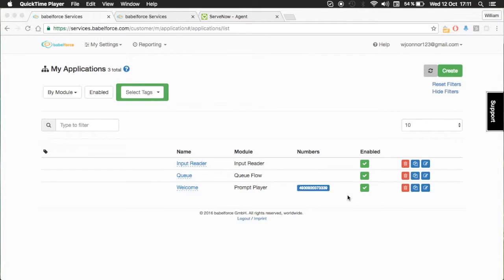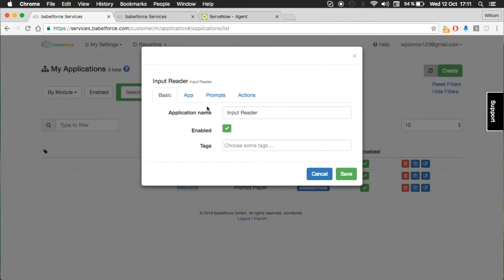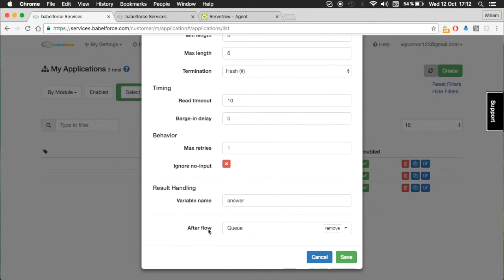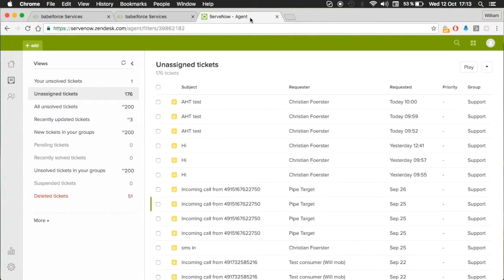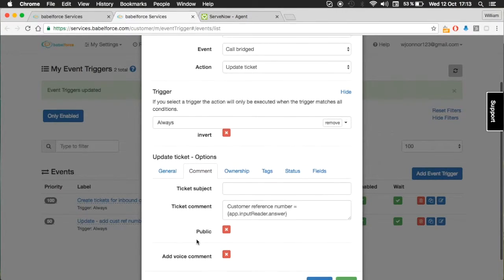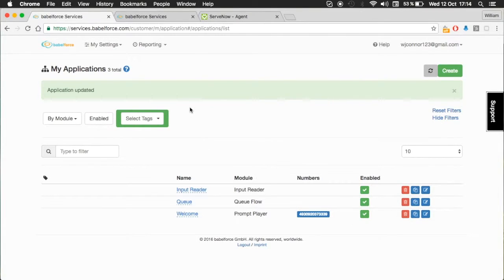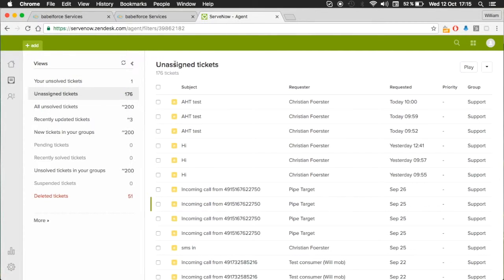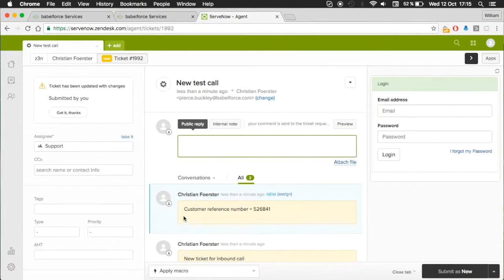How to Get DTMF Inputs from IVR into Zendesk Tickets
In this video Will Connor explains how to get DTMF inputs from IVR into Zendesk tickets.